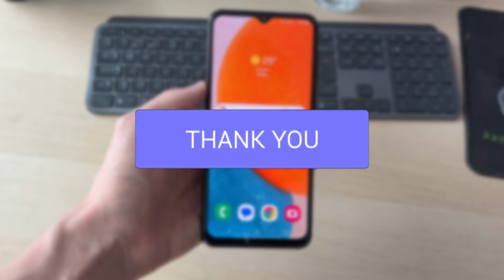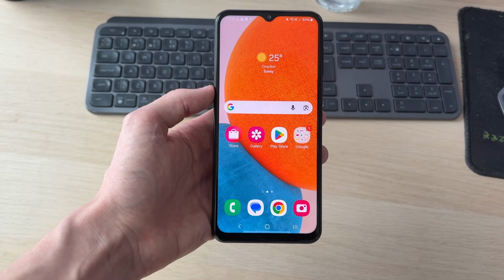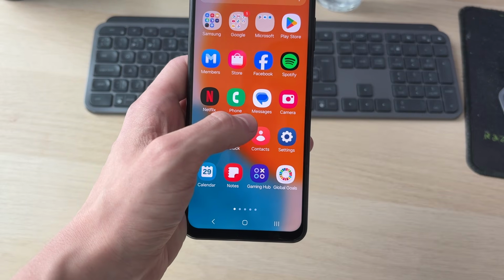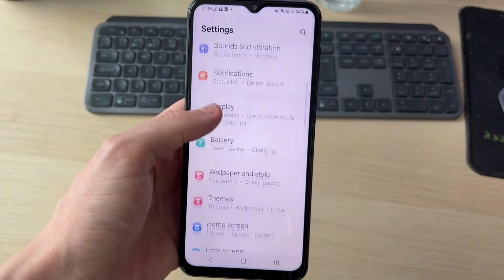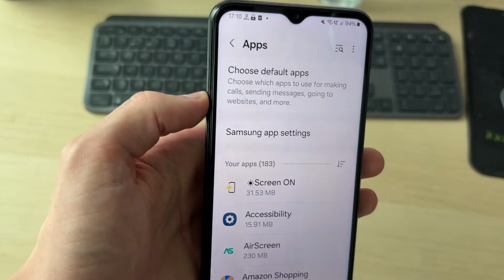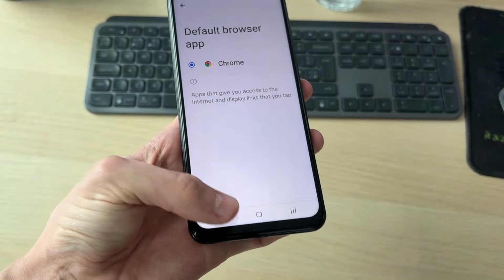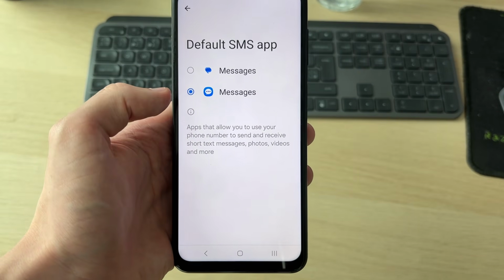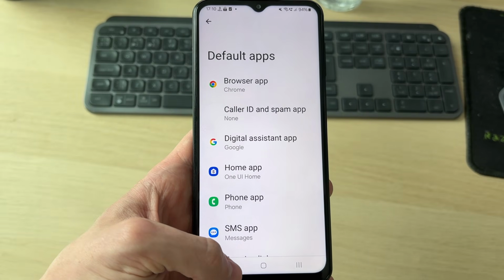How To Change Default Apps On Android - Tutorial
Learn how to change default apps on android in this video.

GuideRealm